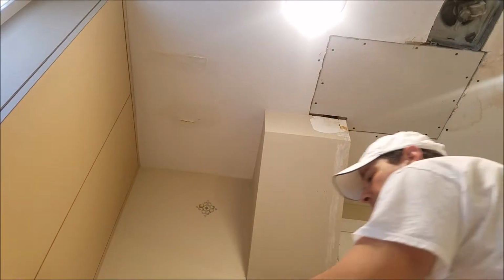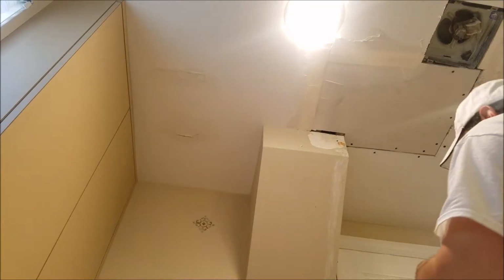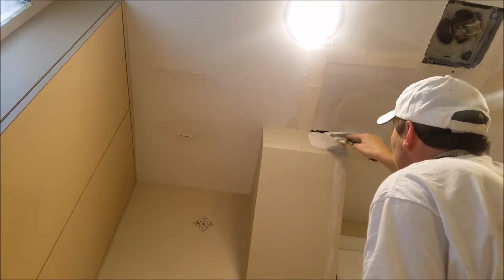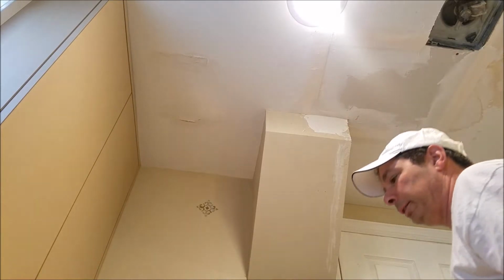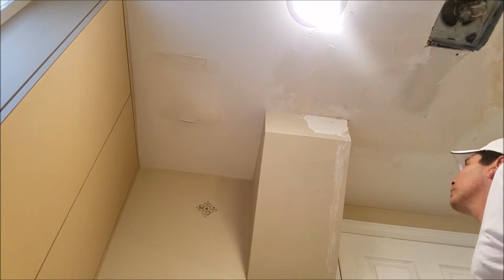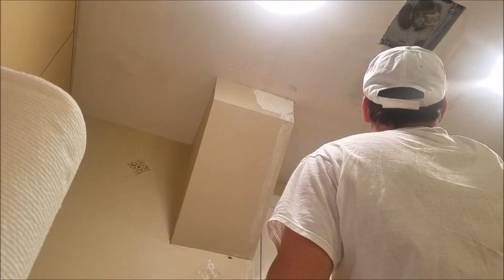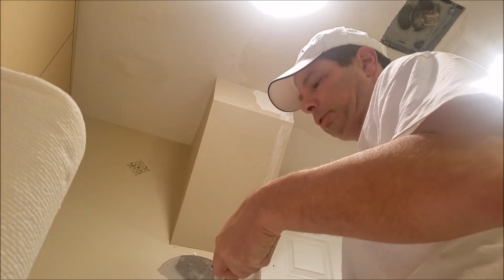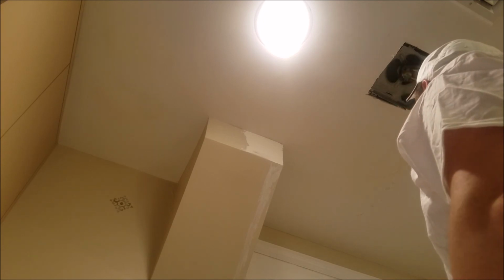Repair Water Damage in the ceiling with Drywall Part 2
How to Repair Water Damage to a ceiling using Drywall sheetrock or Gypsum Board